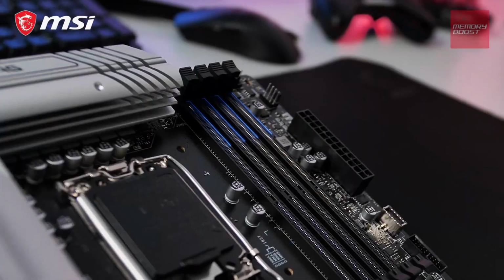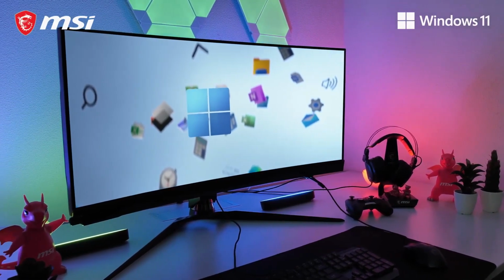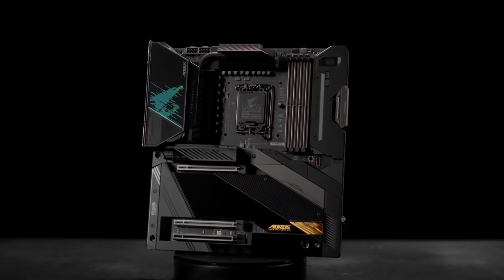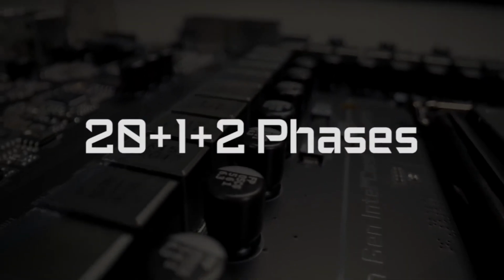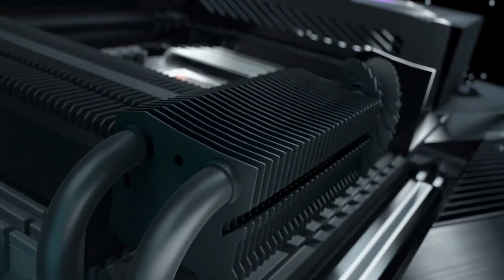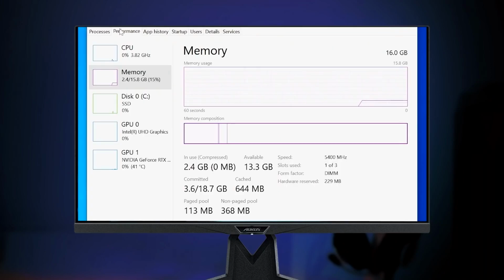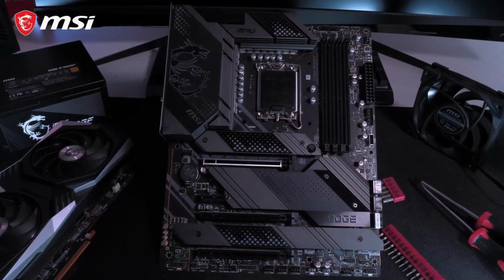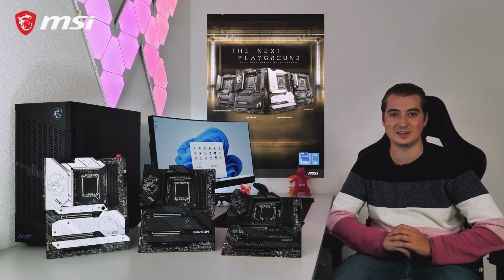Top 7 BEST Gaming Motherboards of [2022]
➜ Links to the best Gaming Motherboards 2022 we listed in this video:

►US Links◄
➜ 7. Asus ROG Maximus Z690 Formula
➜ 6. Gigabyte X570 Aorus Xtreme
➜ 5. MSI MAG B660M Mortar Wifi
➜ 4. Asus ROG Strix B550-E Gaming
➜ 3. Gigabyte Z690 Aorus Xtreme
➜ 2. Asus ROG Crosshair VIII Dark Hero
➜ 1. MSI MPG Z690 Carbon Wifi

We have just laid out the top 7 best gaming motherboards 2022. In 7th place is the Asus ROG Maximus Z690 Formula. In 6th place is the Gigabyte X570 Aorus Xtreme. In 5th place is the MSI MAG B660M Mortar Wifi, our pick for the best budget Intel gaming motherboard. In 4th place is the Asus ROG Strix B550-E Gaming, our pick for the best budget AMD gaming motherboard. In 3rd place is the Gigabyte Z690 Aorus Xtreme, our pick for the best high-end Intel gaming motherboard. In 2nd place is the Asus ROG Crosshair VIII Dark Hero, our pick for the best AMD gaming motherboard. In 1st place is the MSI MPG Z690 Carbon Wifi, our pick for the best overall gaming motherboard.